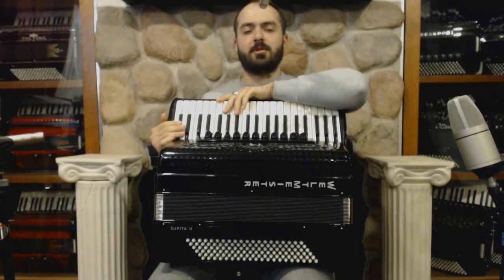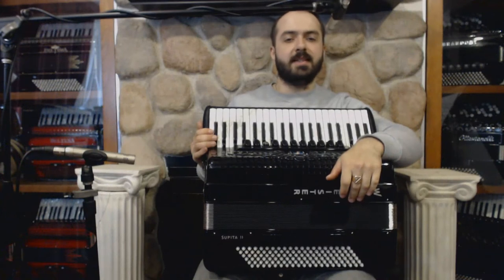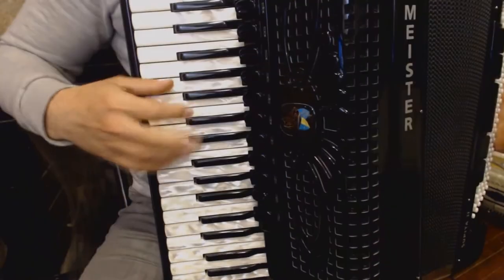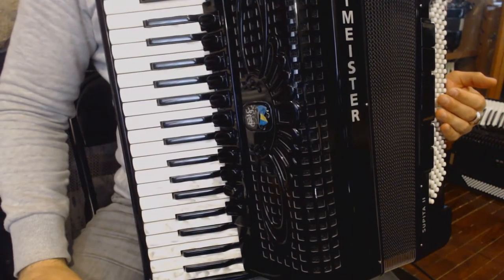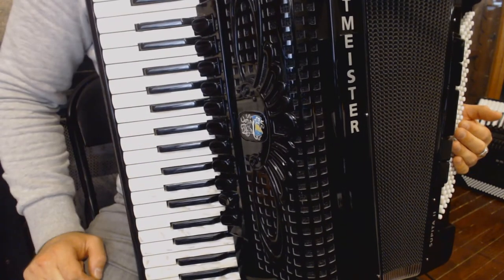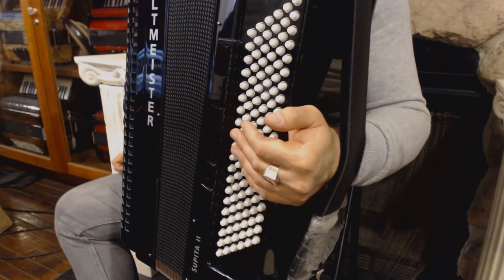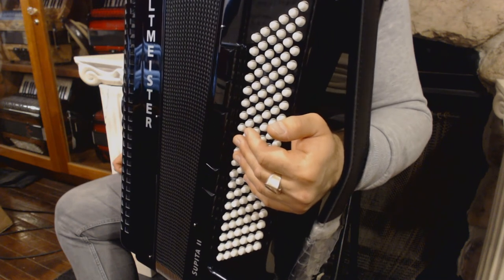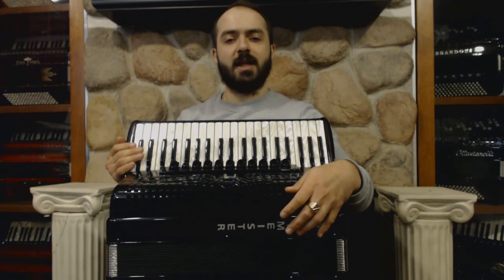How to Play Balkan Music on Piano Accordion - Lesson 12 - Transylvanian Invartita 10/16 Rhythm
The online lessons are designed to supplement individual or group lessons which are offered at our store in Philadelphia or online via Skype.